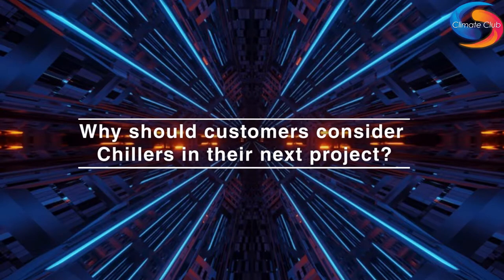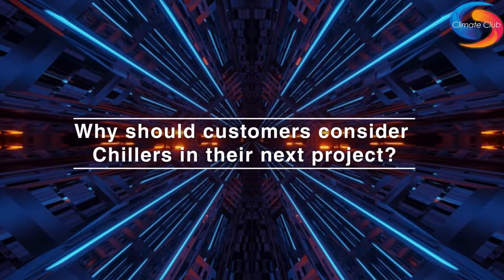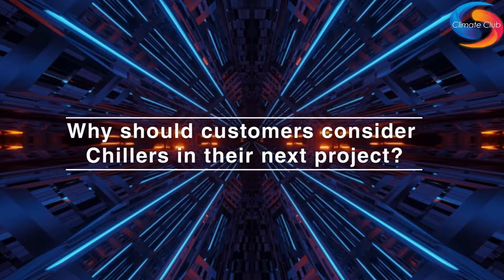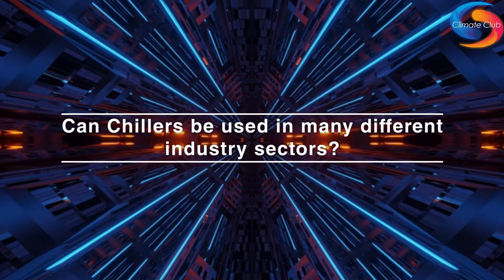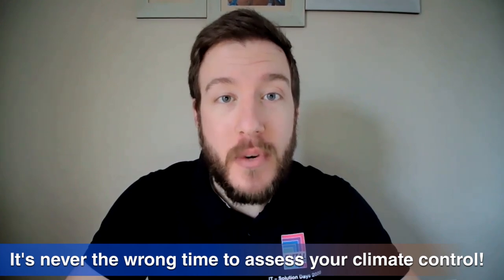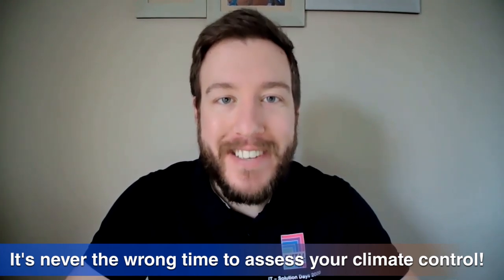Climate Club #3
Another week... another Climate Club!

We have another special guest this week in the form of Ralf Schneider from Rittal GMBH.

He sits down with Karl Lycett to cover the main points of our Blue e Chiller range and the benefits that it offers you on your projects.

Check out the full interview below and let us know your thoughts.

and remember -

It's never the wrong time to assess your Climate Control!